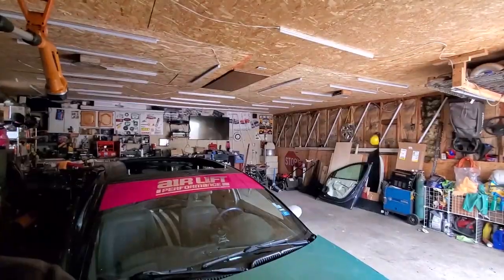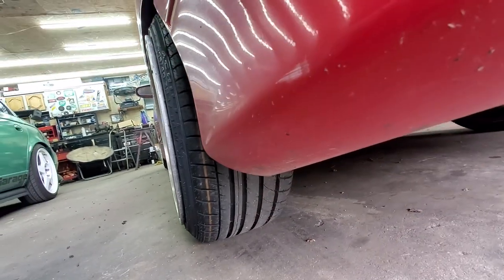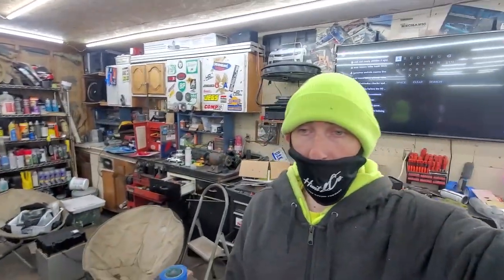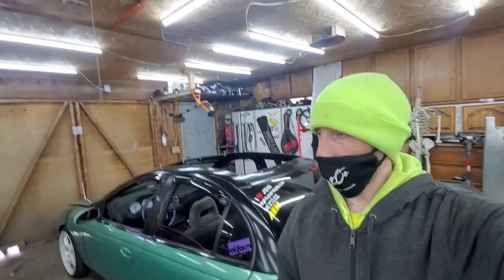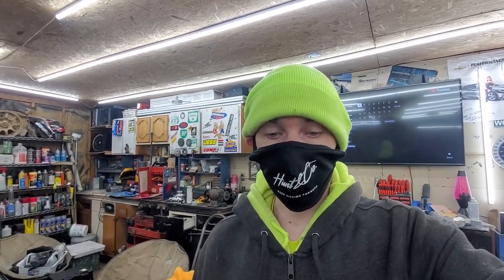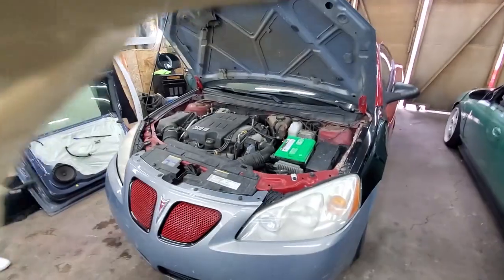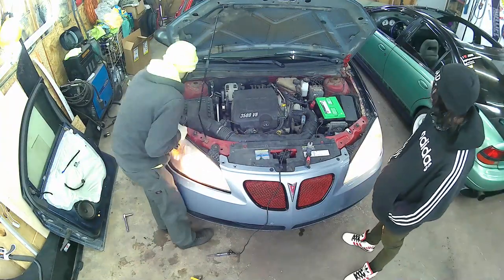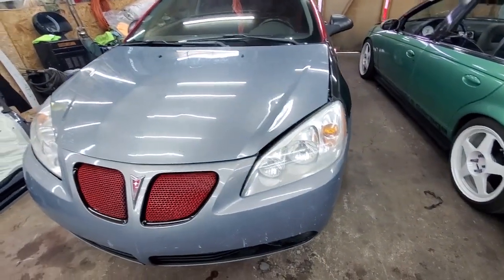Banner Install & Headlight Repair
In this video we install our new Hunt & Co windshield banner on The Red Sled and work on our friend Scotty's new car!!!